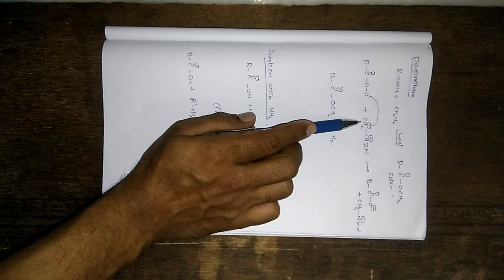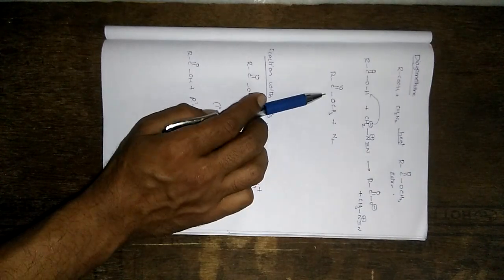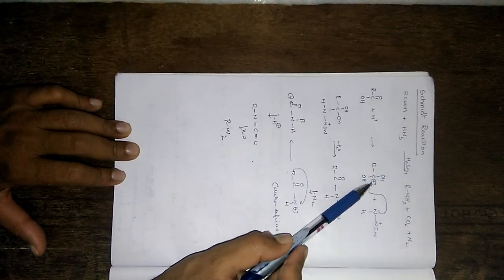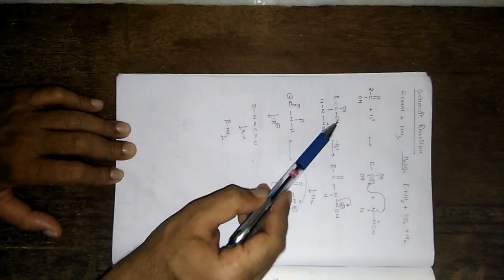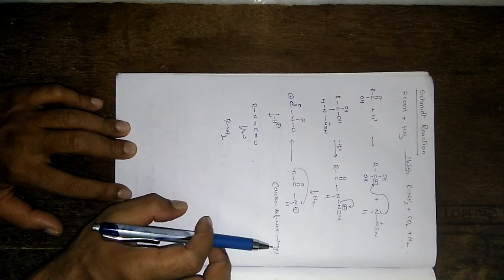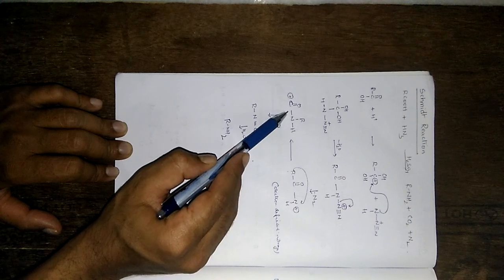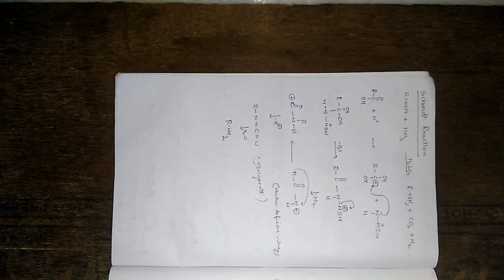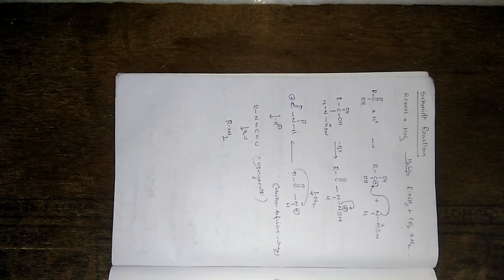Carboxylic acids Schmidt rxn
Schmidt rxn and diazomethane